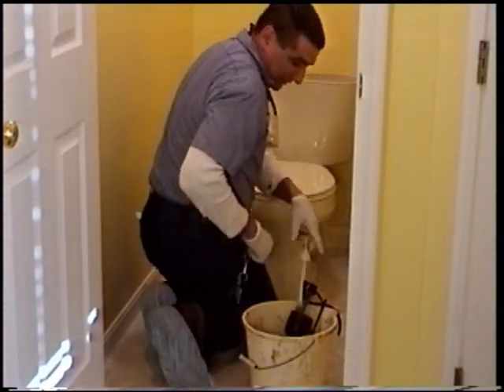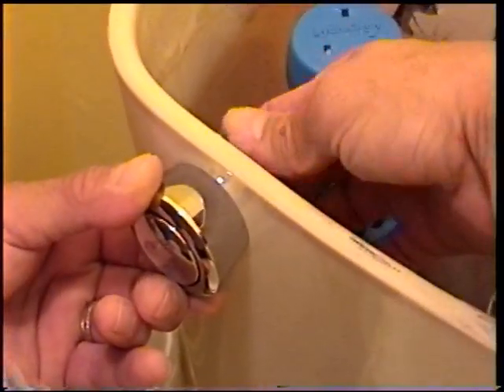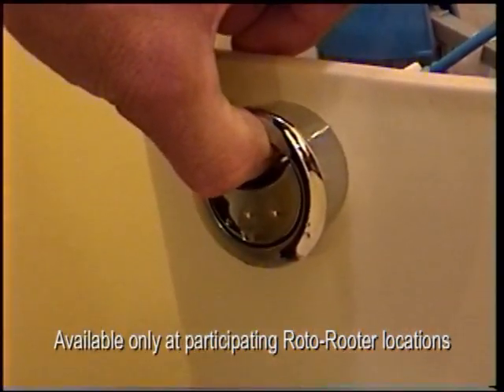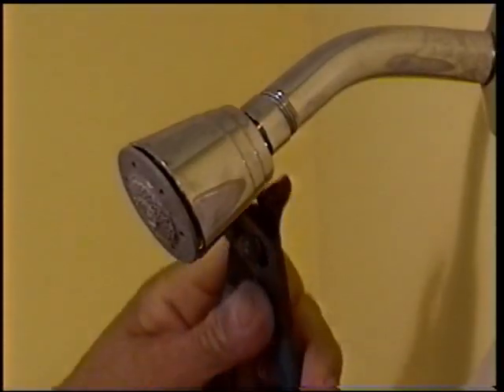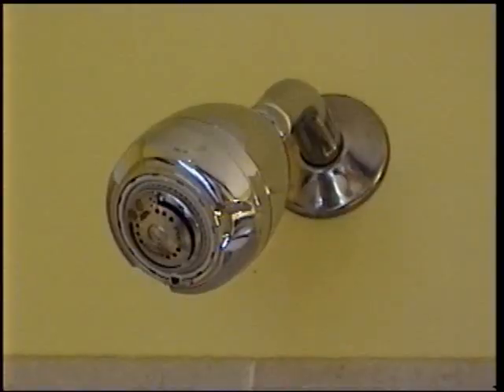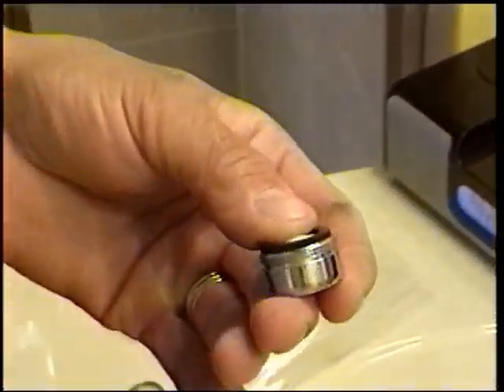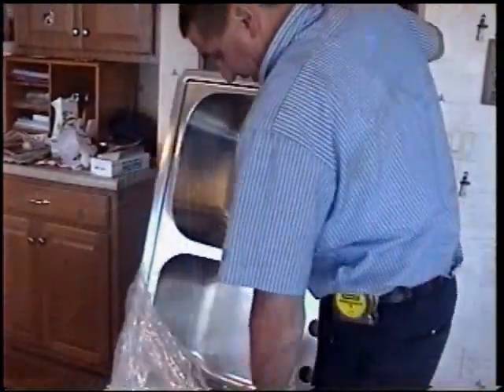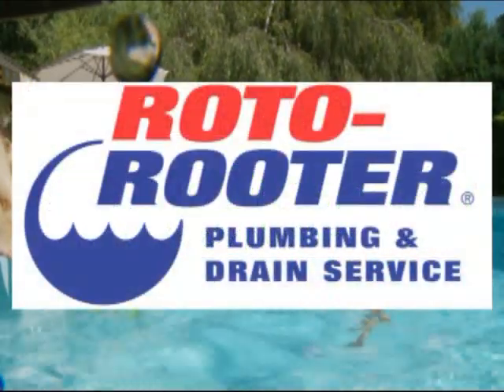Roto-Rooter's ROTOGreen Program Saves You Money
It is well known that Roto-Rooter Plumbing and Drain Service is your first stop for around the clock plumbing and drain systems expertise, but did you know Roto-Rooter's experts are also highly skilled at converting your plumbing fixtures to benefit the environment and to save you money on resources?

In this video, watch how one Roto-Rooter technician makes a few upgrades to one family's toilets, showers, and sinks that will save them over 110,000 gallons of water per year, for a fraction of the cost of buying new high-efficiency toilets.

To learn how you can save thousands of gallons of water with faucet repair and green plumbing updates by way of the ROTOGreen plumbing program, visit the link above.